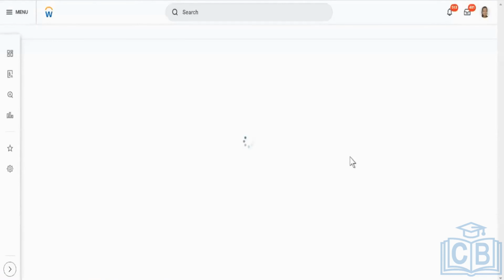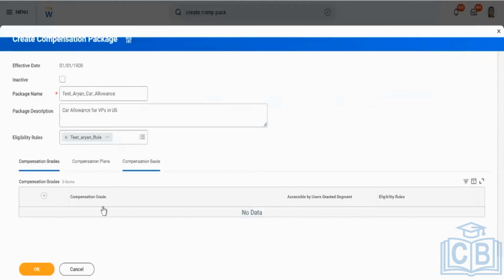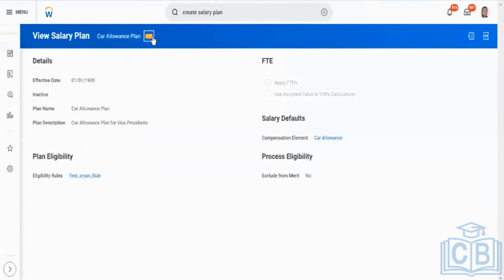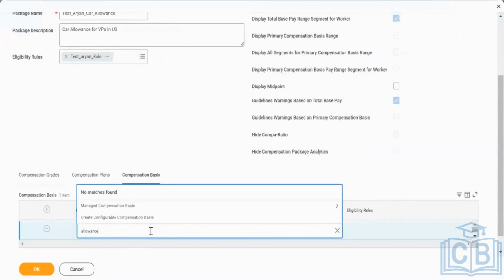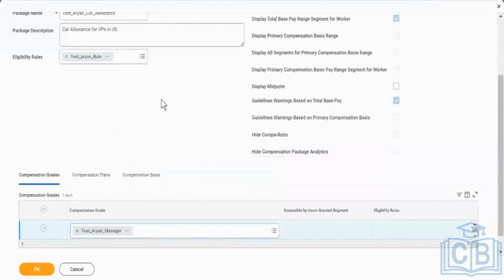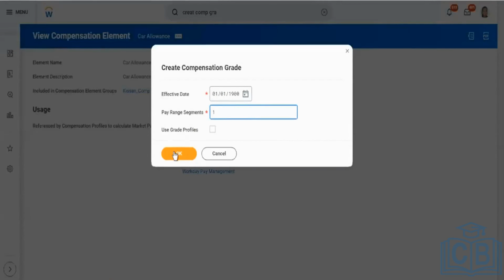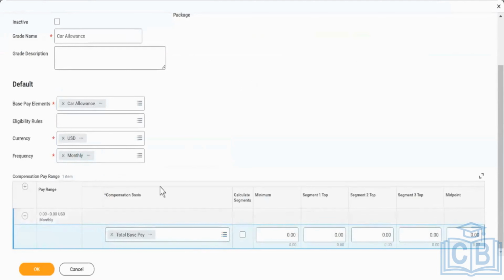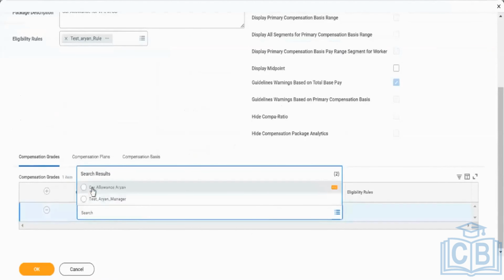Creating and Workday Management Allowances | Workday Benefits Tutorial Cyberbrainer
This in-depth training will teach you everything you need to know to master Workday and its numerous components. From navigating the user-friendly UI to creating employee profiles and running reports, you'll be an expert in no time.

1. A car allowance compensation has been set up in the workday system.
2. The next step is to create a salary plan, including an eligibility rule.
3. A test compensation package is established in workday, named "test RN car elements," with the car allowance configured.
4. An eligibility rule is defined, specifying that it applies exclusively to vice presidents based in the US.
5. Next, the compensation grade for the allowance is determined, as it remains consistent for all recipients.
6. The eligibility rule from the plan is copied and applied to the test package.
7. A workday compensation plans plan is created, and the text from the workday compensation plans is copied.
8. Upon pasting the text, it is realized that eligibility grades were omitted, prompting a return to include them.
9. A random basis value is added to the allowance as part of the setup.
10. A new workday compensation grade is generated, since the previous one isn't visible, and its value is assigned to the package.

workday advanced compensation training
workday training
workday course
workday certification
workday tutorial